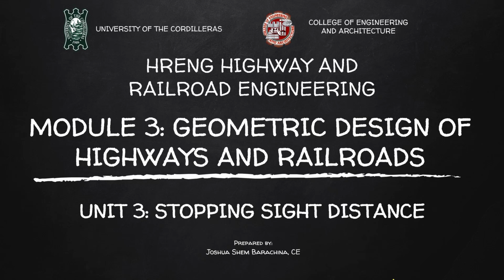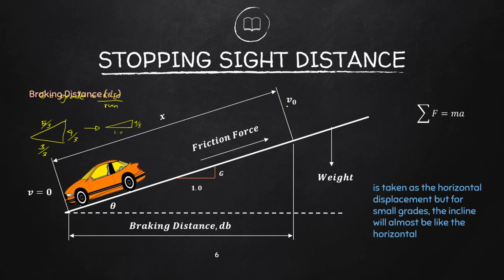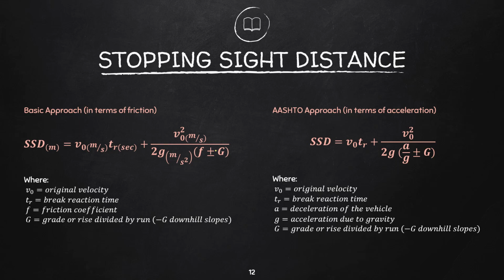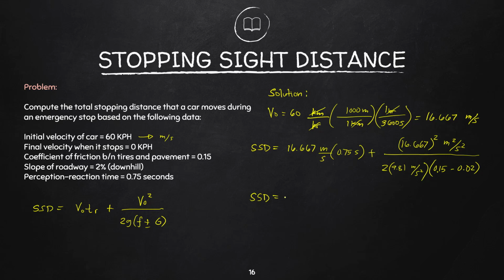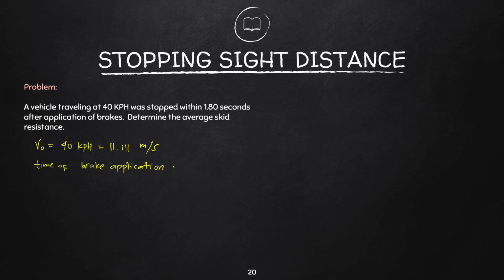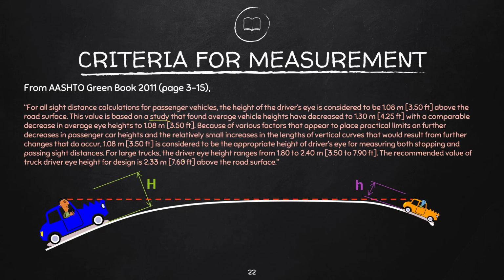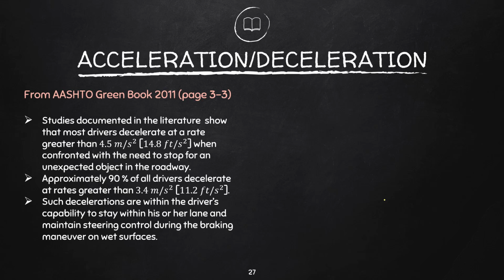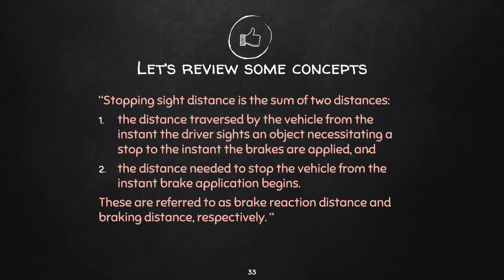HRENG Module 3-3 Stopping Sight Distance